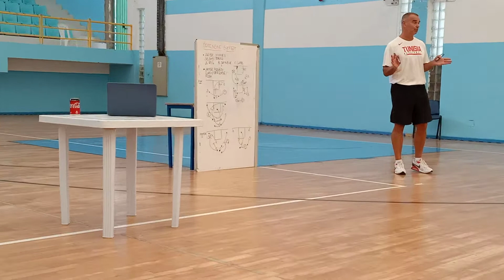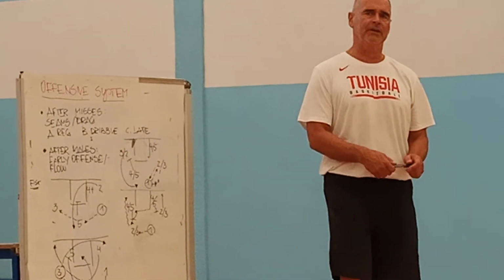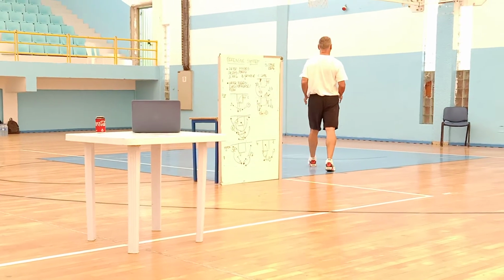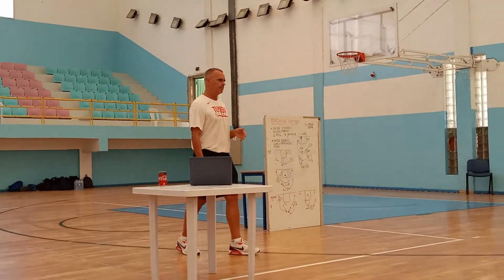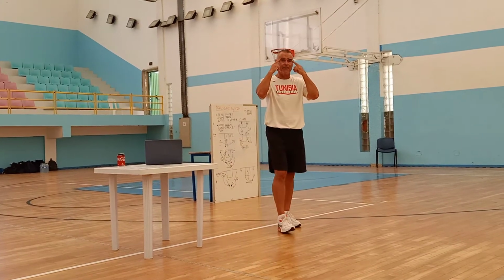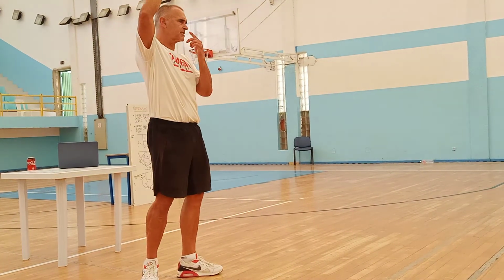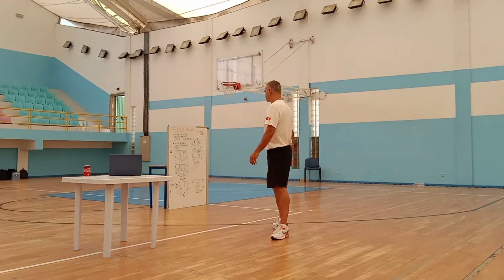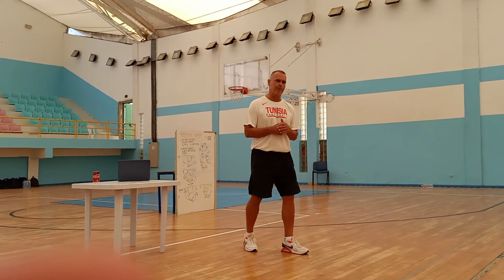Intervention de l entraîneure de l équipe nationale tunisienne de basket ball.mr derick(2)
Basket ball